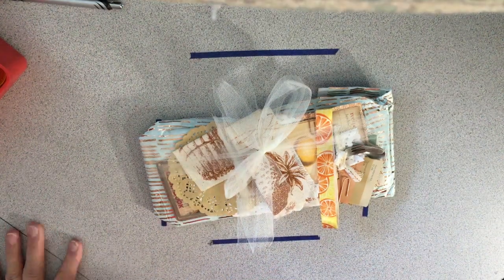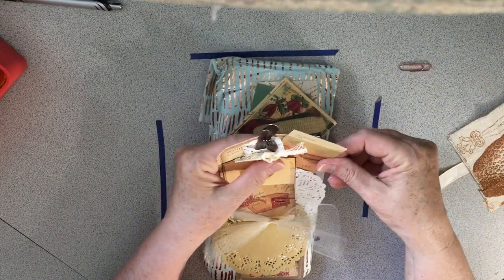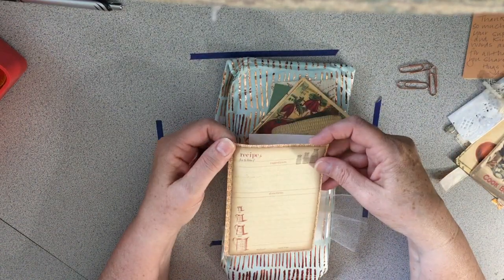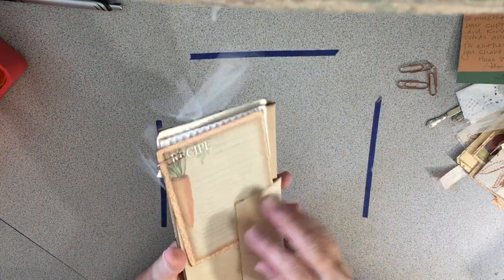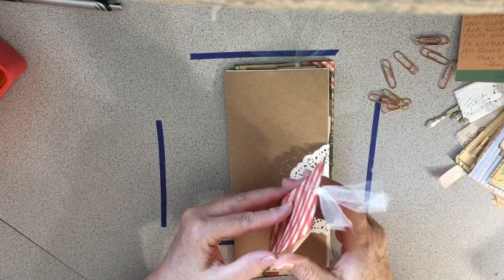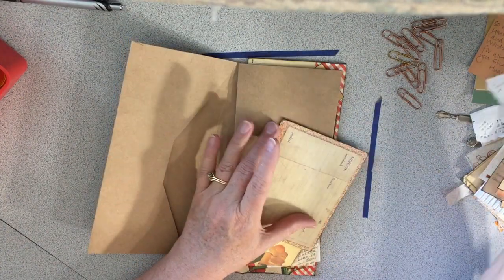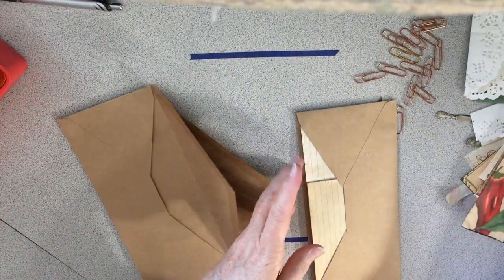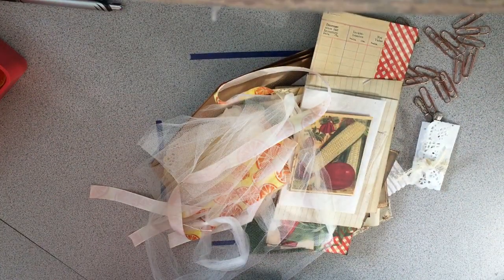Unboxing of a Vintage Recipe Journaling Kit!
I absolutely love this vintage recipe journaling kit and can't wait to make a journal for my heritage recipes! If you like what you see, check out Amy's channel and Etsy. Her stuff sells out fast!

Amy's Etsy Shop